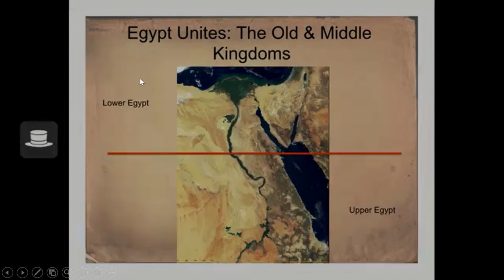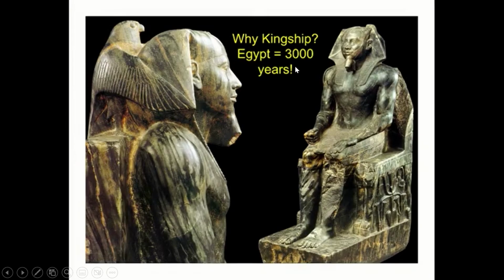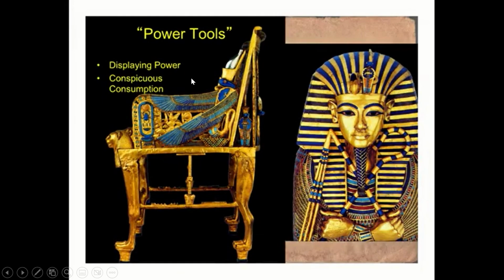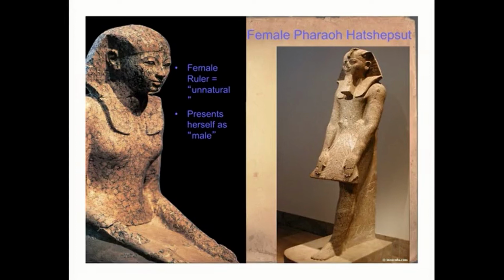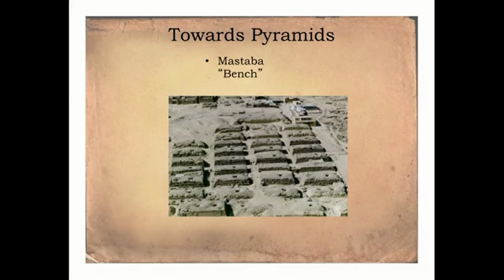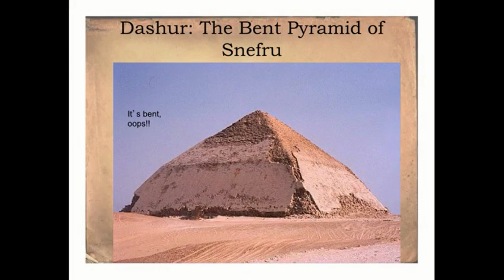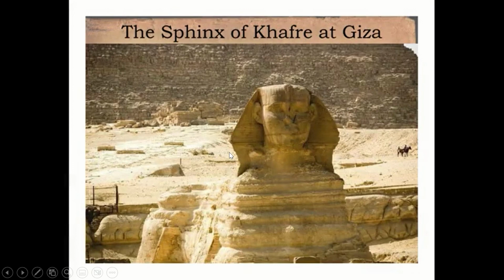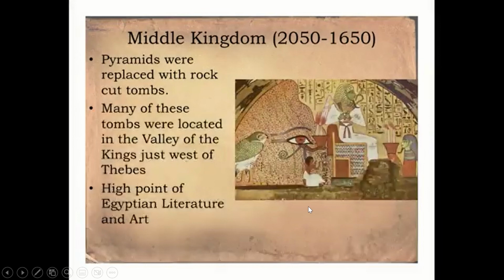Module 2 - Lecture 2: Egypt Unites